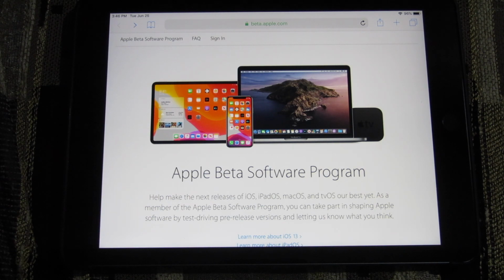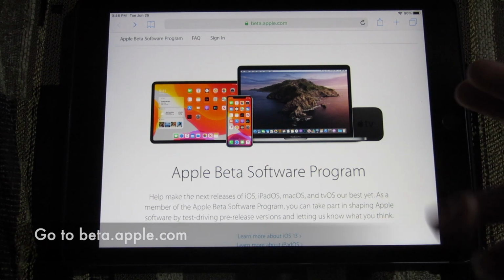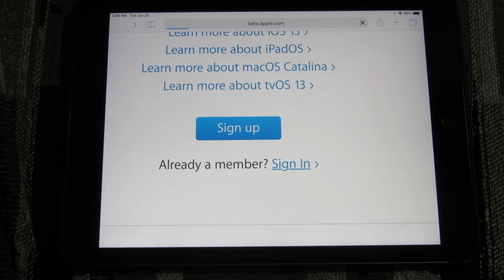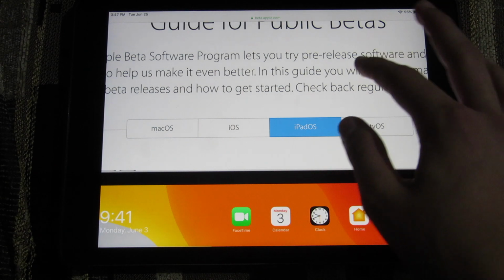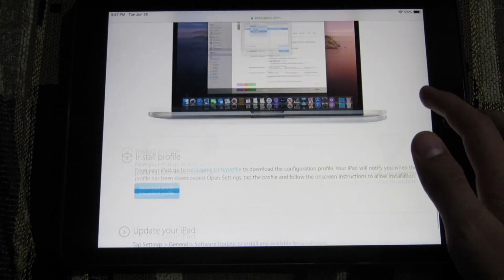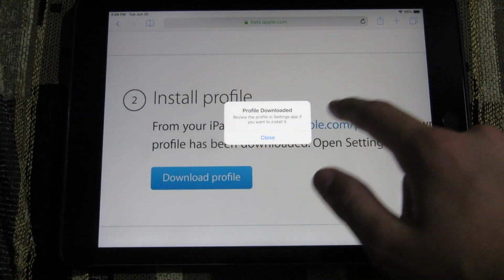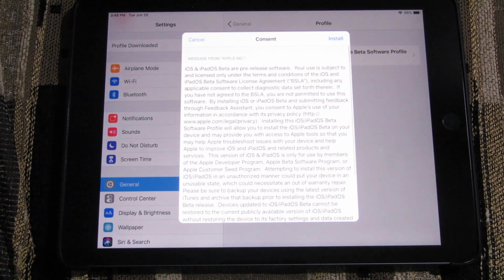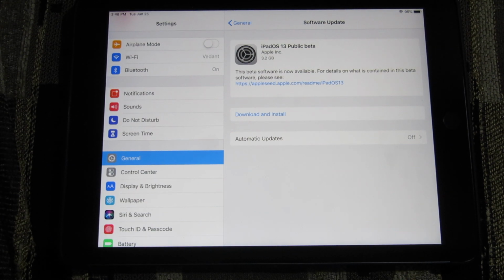How to Install iOS/iPadOS 13 Beta